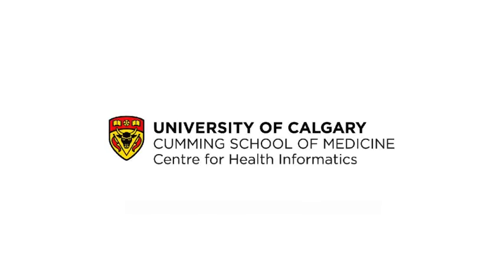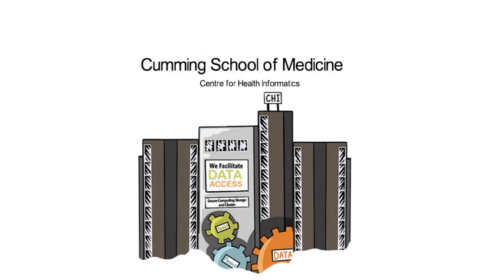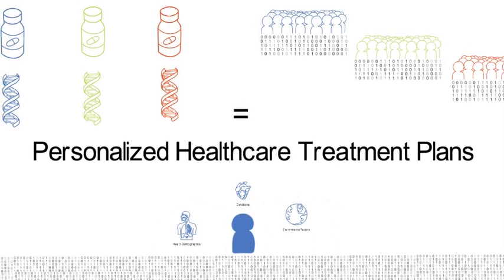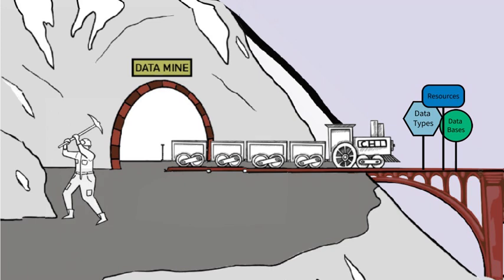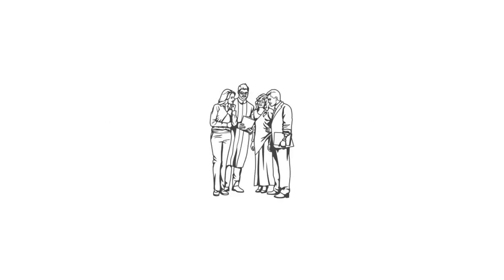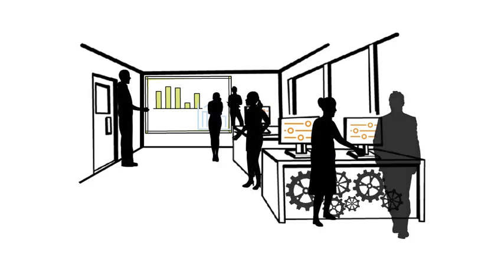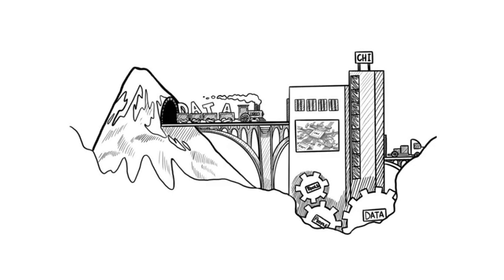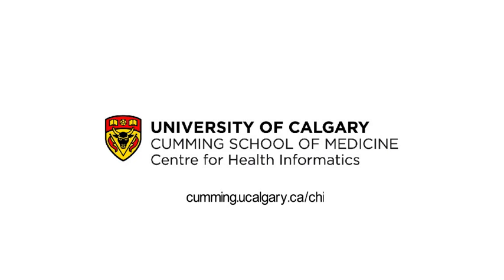About the Centre for Health Informatics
Welcome to Centre for Health Informatics (CHI)! Here we describe who we are, what we do, the importance of precision health and health informatics, expertise we have, and how you can get in touch with us!